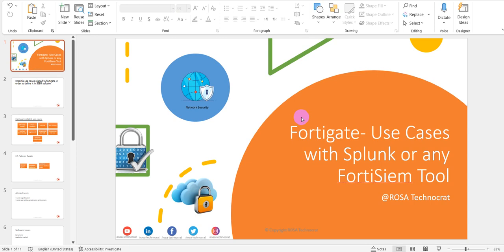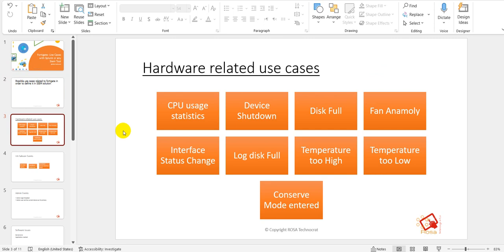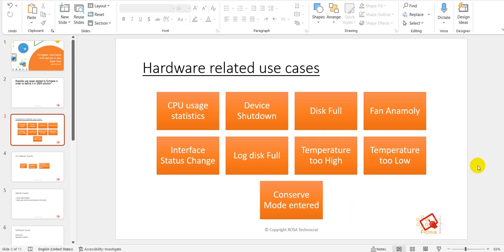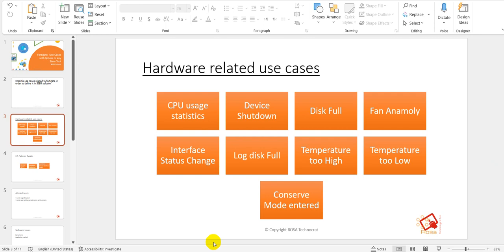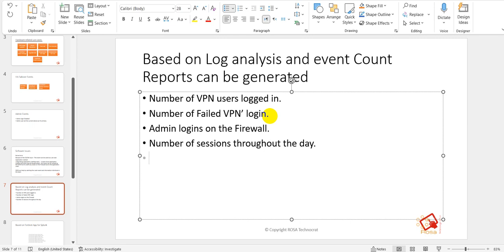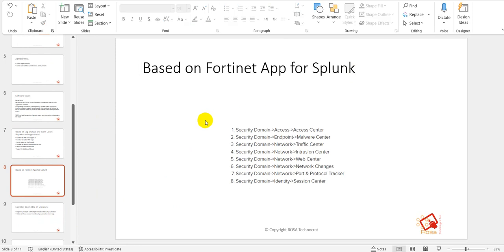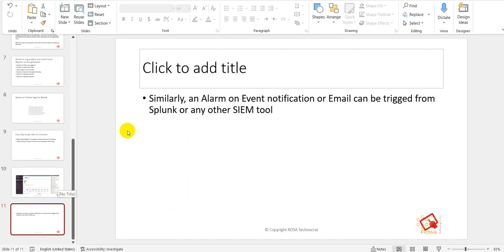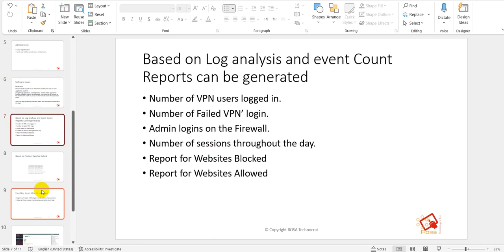SIEM Tool use cases with Fortigate- Generating Even or alarm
Video Provides an overview of creating use cases related to Fortigate with the SIEM tool.

There can be n number of use cases depending on the organization's requirement.

( 1. Detecting Attacks based on suspicious Events log.
2. Detecting malicious based on IOC - Indication of compromise. etc.